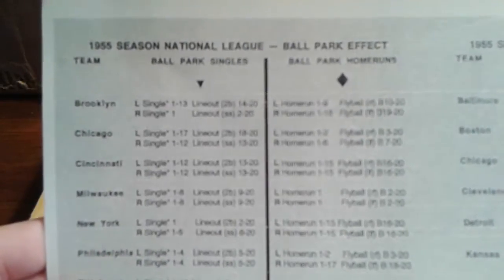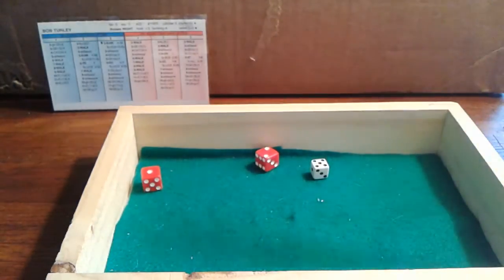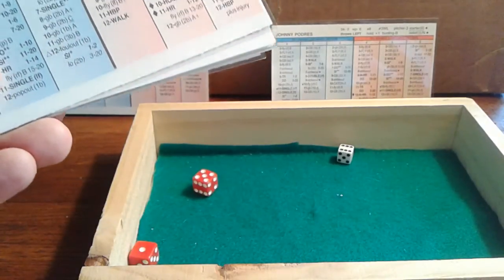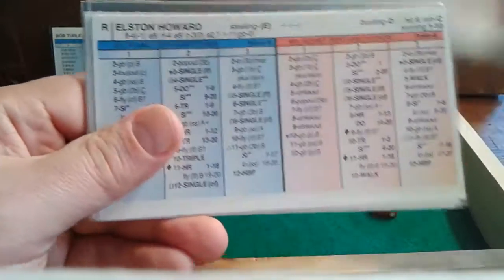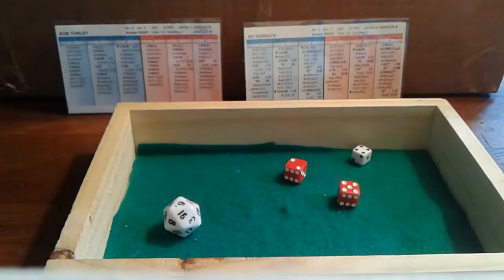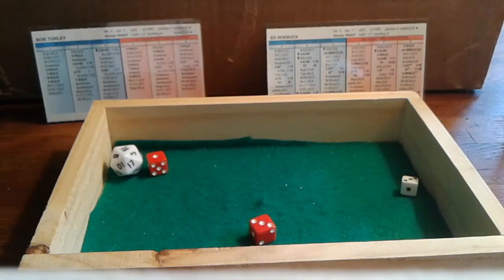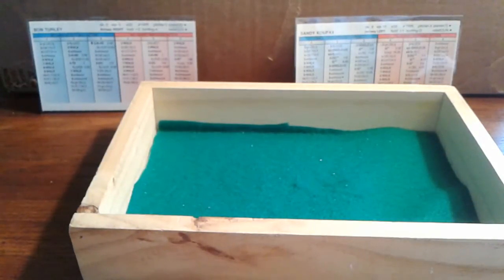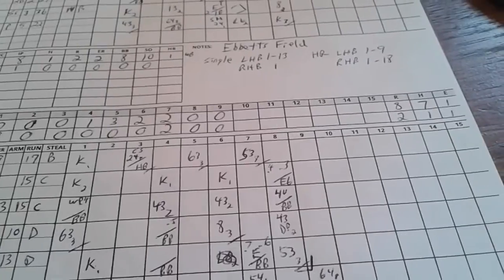Strat-o-matic Super Advanced 1955 World Series Game 3 New York @ Brooklyn